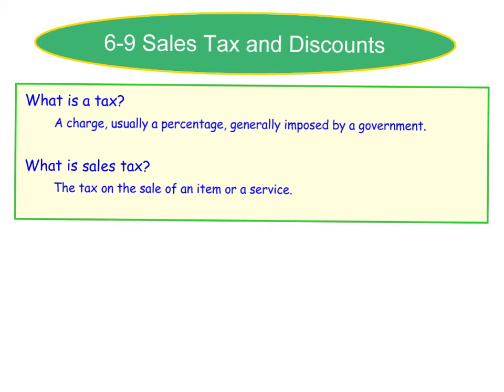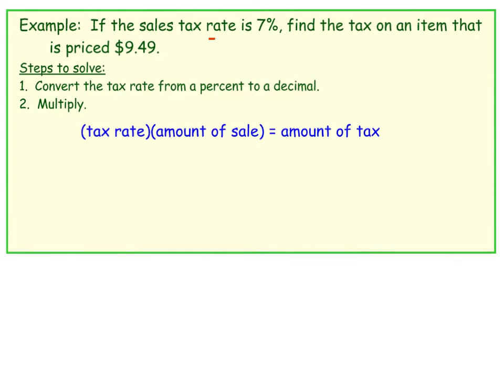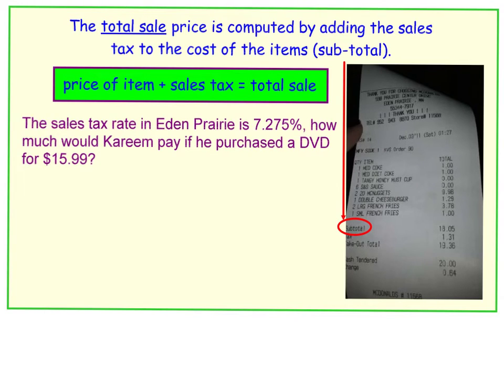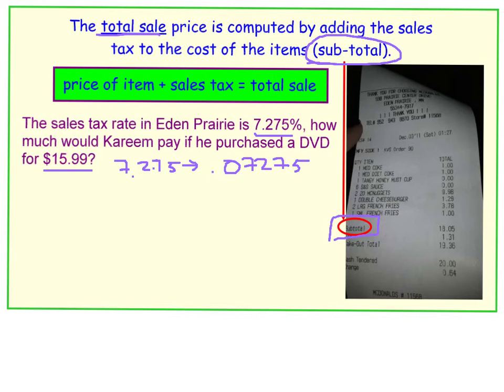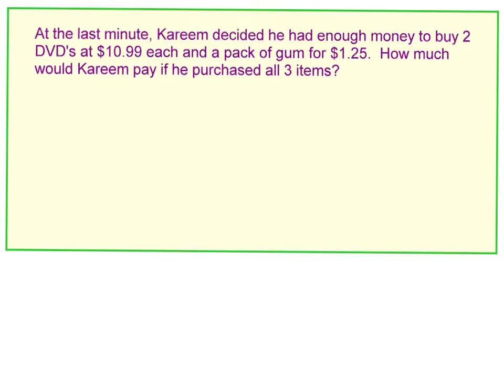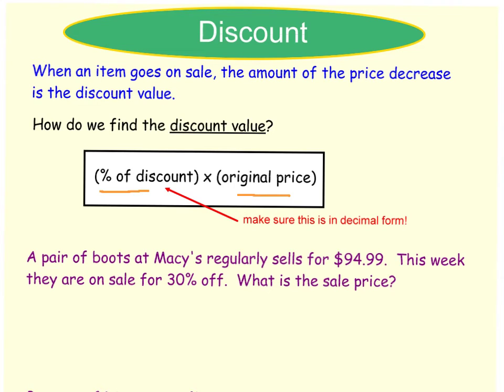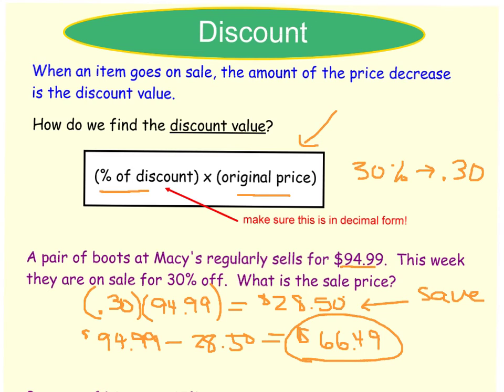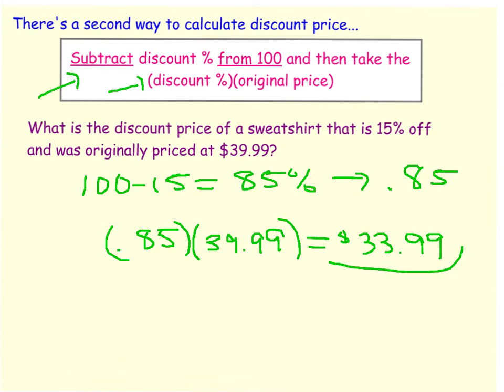6-9 Sales tax and Discounts